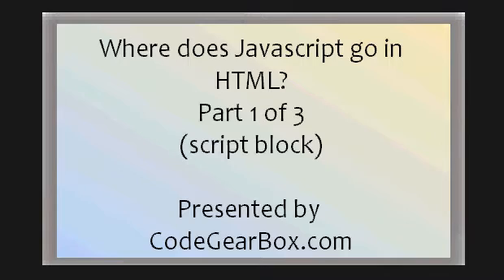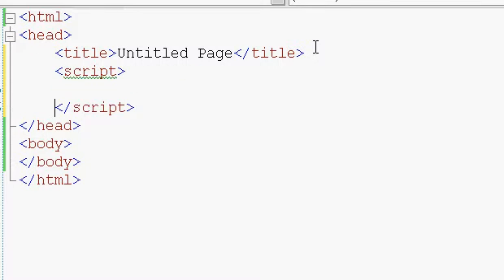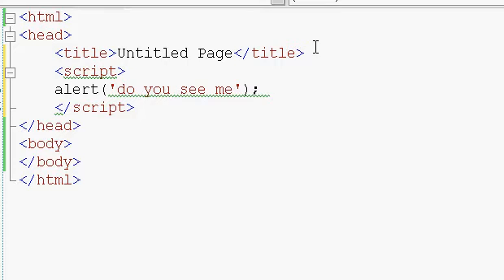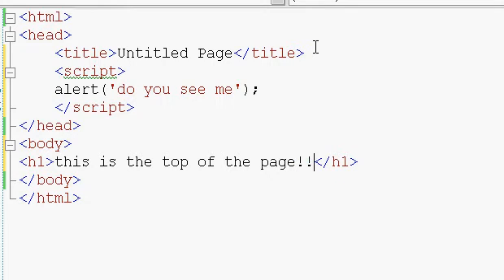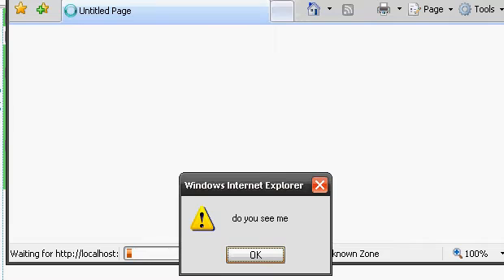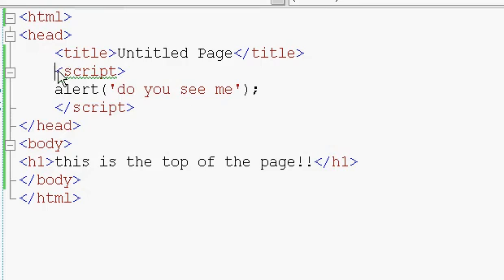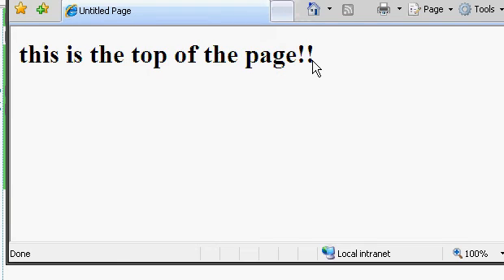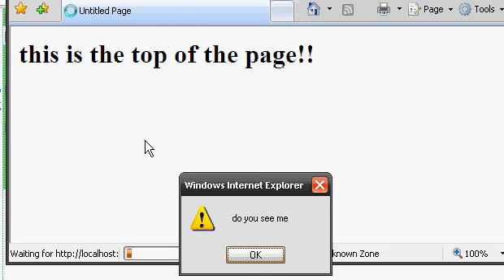Part 1, Where does Javascript go in HTML?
Part 1 of 3 instructional videos with regards to placing javascript in webpages or html pages; and how this effects when the javascript is executed